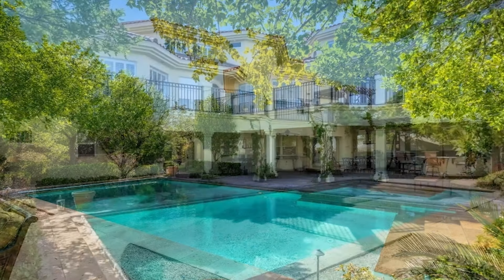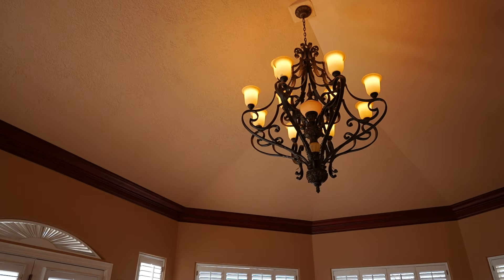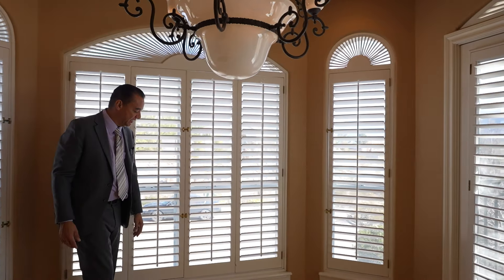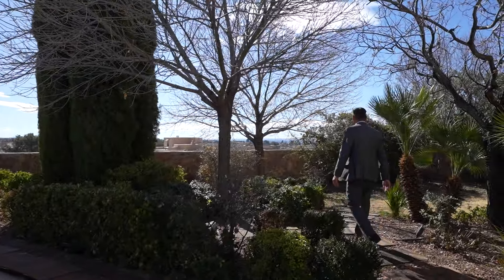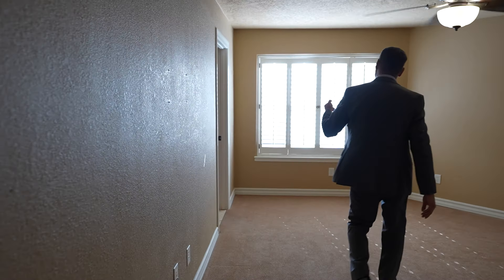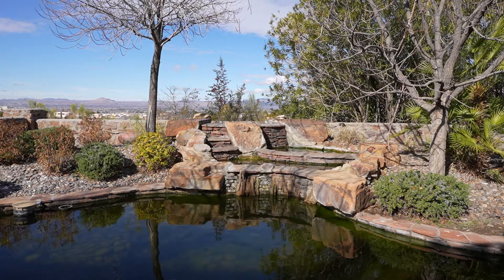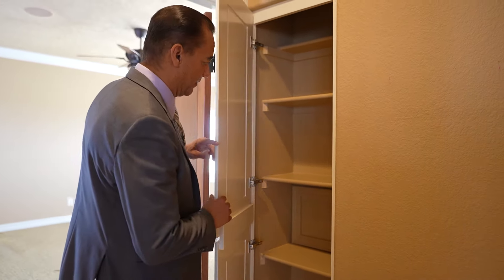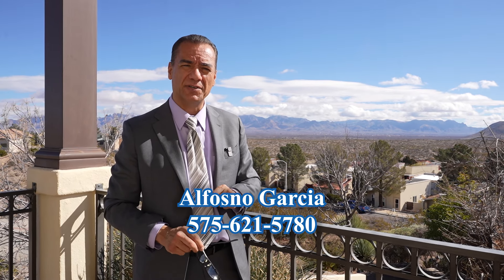💰💸 Million Dollar Dream Home Tour in Las Cruces, New Mexico 💵🏡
Ready for a million-dollar exclusive tour of a breathtaking Las Cruces home that redefines luxury living. Nestled against the stunning backdrop of the Organ Mountains, this masterpiece boasts a resort-style pool, an enchanting koi pond, Brazilian cherry wood floors, and a chef's dream kitchen with a Wolf brand range.

 Highlights of This Luxury Home:

- Resort-Style Pool: Dive into luxury with a pool that promises endless summer fun.
- Koi Pond: Find your zen as you gaze upon serene waters teeming with vibrant koi.
- Gourmet Kitchen: Culinary dreams come alive with top-of-the-line appliances and finishes.
- Breathtaking Views: Experience unparalleled 360 views of the valley and the city from Las Cruces' highest vantage point.
- Elegant Suites: Discover comfort and style with three en suites, each offering privacy and luxury.
- Outdoor Living: Embrace the outdoors with a spacious grill area and multiple seating zones for entertaining.

🔔 Don't miss out on more Las Cruces luxury home tours and real estate insights. Your dream home in Las Cruces is waiting for you!

Las Cruces luxury homes
Resort-style pool homes in Las Cruces
Las Cruces homes with mountain views
Luxury real estate Las Cruces
Alfonso Garcia real estate
High-end homes in Las Cruces
Las Cruces real estate tour
New Mexico luxury living
Organ Mountains view homes
Gourmet kitchens Las Cruces